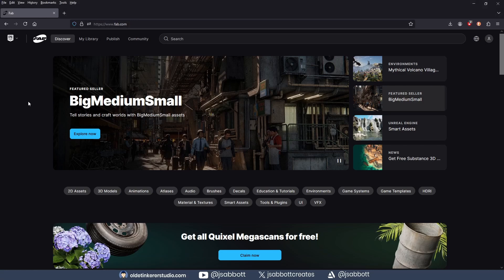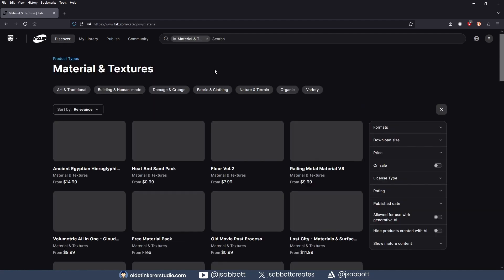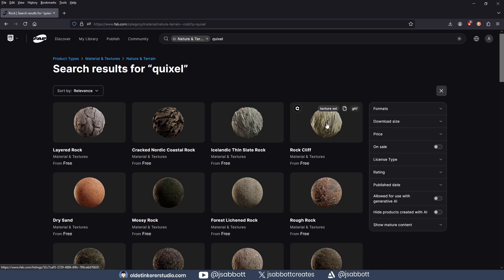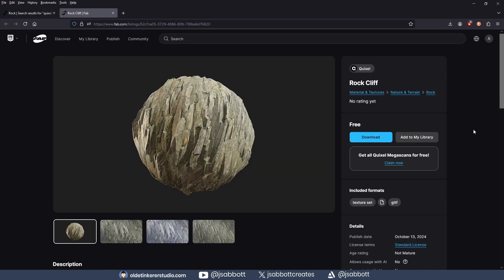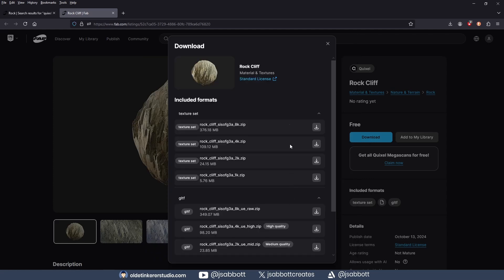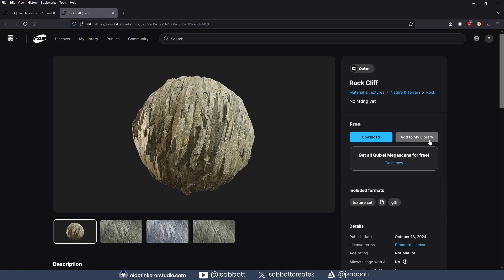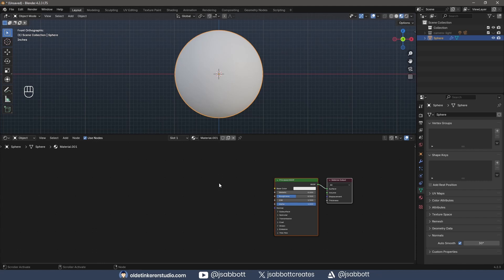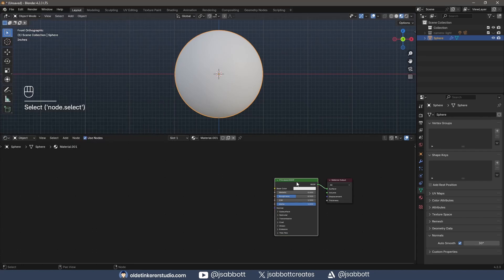How to use Quixel textures from FAB in Blender 4 2 | Tutorial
This video shows how to import and use Quixel textures from FAB in Blender. The final render was done in Blender.

I am a 3D Technical Environment Artist. I create tutorials to help creatives pursue their dreams.

G – grab
E – extrude
S – Scale
R – Rotate
I - Inset
O – Proportional Editing
B – Bevel
Tab – Edit Mode/Object Mode
1 – Vertex Select
2 – Edge Select
3 – Face Select
Z - Modes